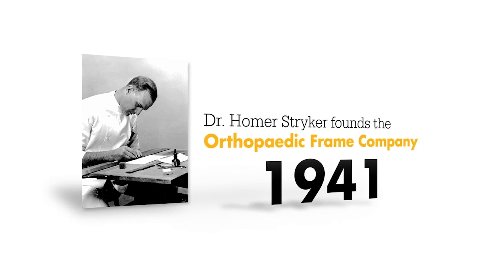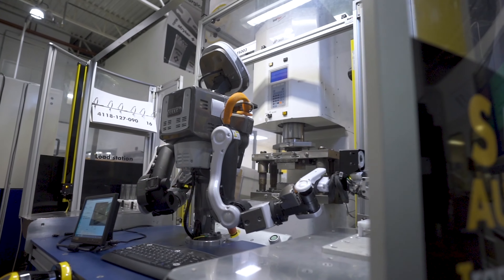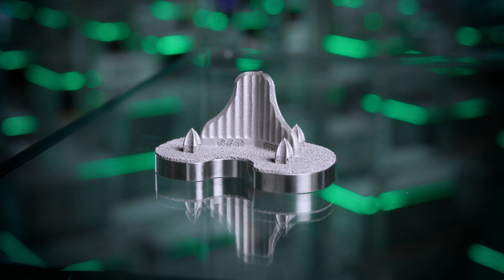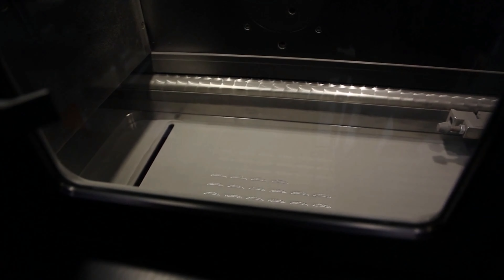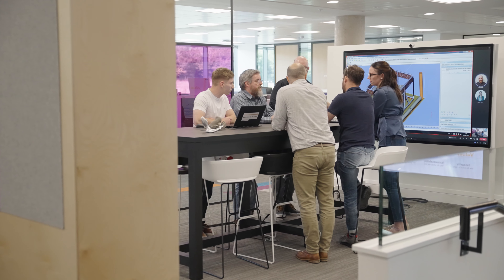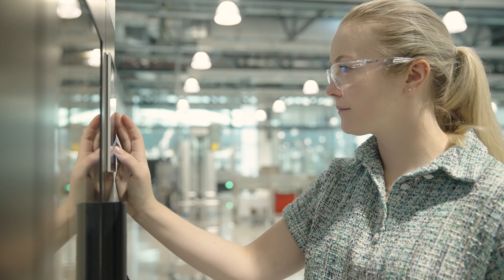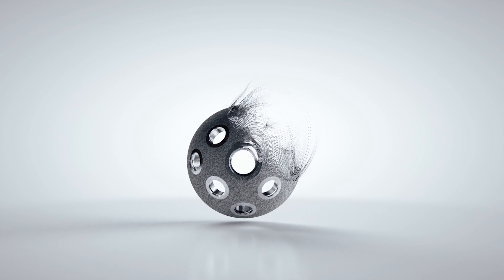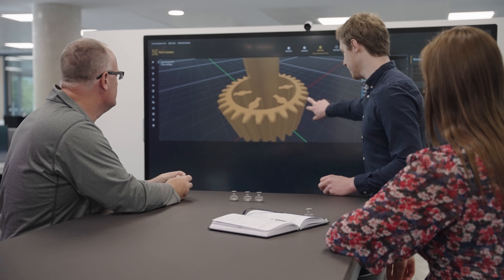Stryker’s AMagine Institute, additive manufacturing center of excellence